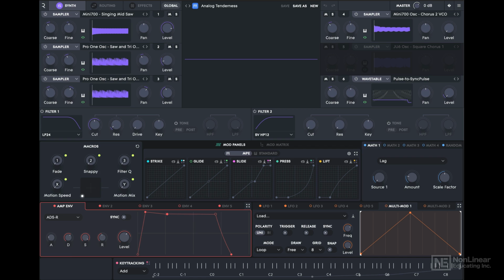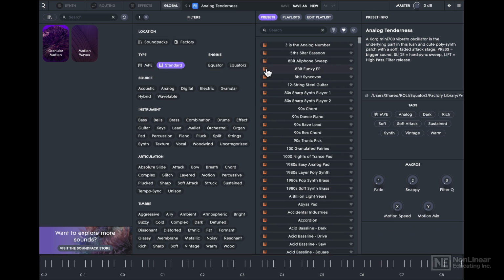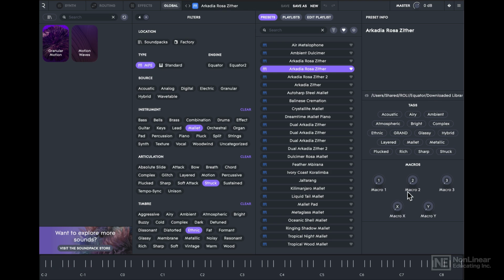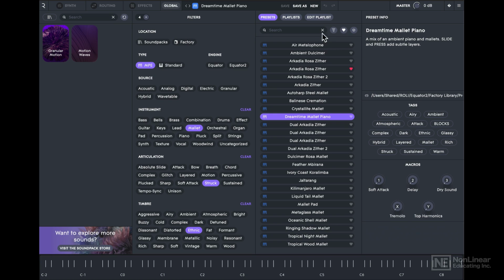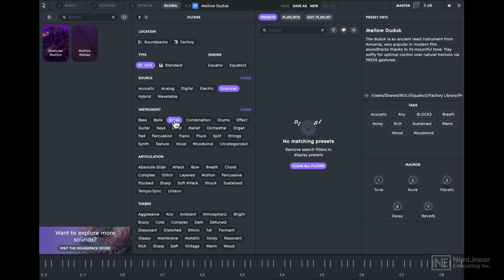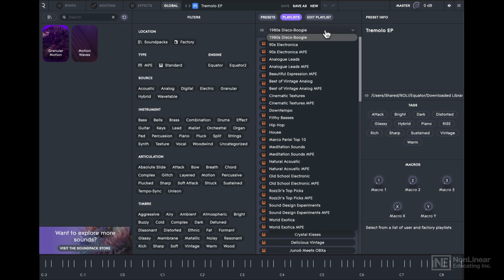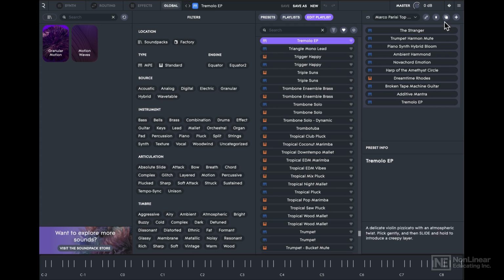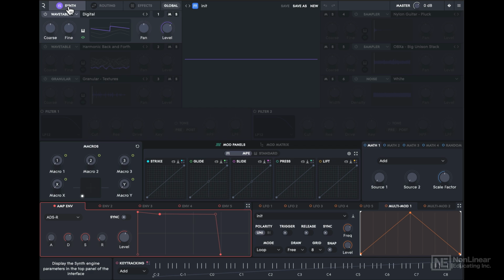ROLI Equator 101: Equator 2 Explored - Preset Browser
Additional videos for this title:
ROLI Equator 101: Equator 2 Explored by Rishabh Rajan
Video 3 of 22 for ROLI Equator 101: Equator 2 Explored

Thanks to its six sound sources, four synthesis engines and extensive modulation and effect sections, ROLI's Equator2 lets you push the boundaries of sound design further than you thought possible. Designed to use with ROLI's MPE-based controllers, it works great in non-MPE mode as well. It's a very complex synth, but this in-depth course will help you master all its powerful features.

Rishabh starts by exploring the interface, revealing where every important section is located. After looking at the built-in patches and demonstrating how to navigate the preset browser, he dives into Equator2's synth engine.

You learn about the six available sound sources and the four synthesis engines: Wavetable, Sampler, Granular and Noise. He shows you how to sculpt your sound using Equator2's various filters and complex routing options. The modulation options of Equator2 goes beyond your typical ADSR and LFO options, and some are quite unique. Ever heard of ADS-PR, Multi-Mods, and Math modulators? Rishabh covers all that and more. You also learn about the Macros, the MPE mode, the flexible effect section, and more...  The course ends with a sound design example to inspire you to create your own patches.

So join Rishabh Rajan in this in-depth 22-tutorial course, and get ready to expand your sound design palette with ROLI's Equator2.
More info on this title: